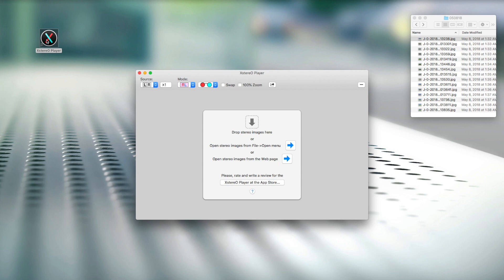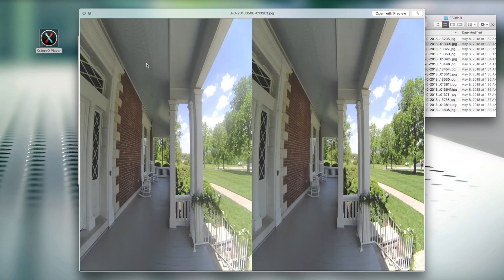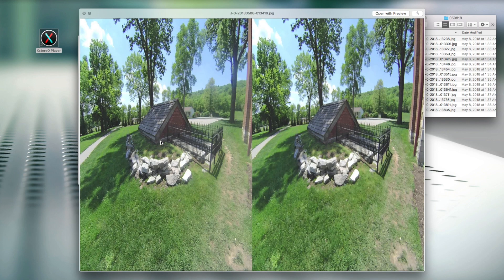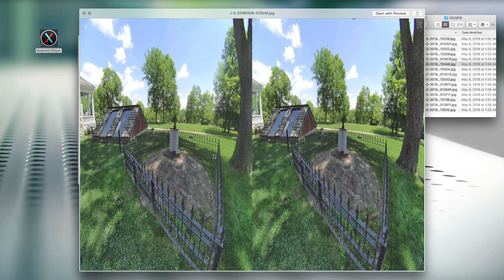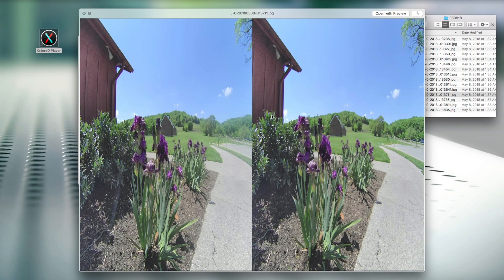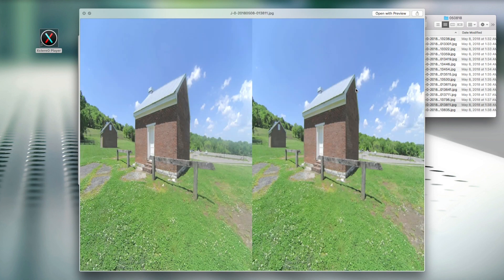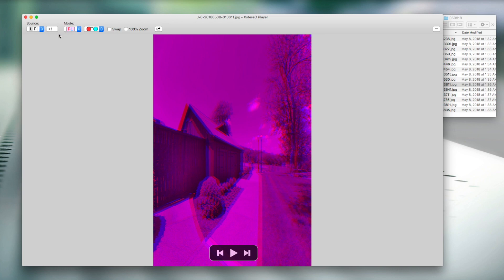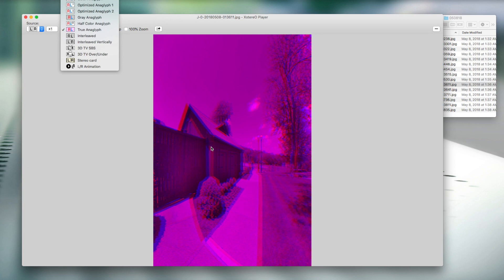Create 3D images with the XstereO App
This is a 3D tutorial for the JEDEYE Stereoscopic VR Camera using the XstereO Player app on macOS. This video was shot entirely on the JEDEYE.

JEDEYE is a VR camera to capture and record 3D videos. You can take it to find a new and fantastic world. The resolution is up to 4096*1520@30fps

Super-high resolution 4096*1520@30fps / 3040*1520@60fps
Professional image sensors
Perfect image quality in low light
Realistic image effect in WDR

Basic parameter
• Professional-grade WDR CMOS image sensor that provides light-sensitive imaging results close to the human eye's

• Dual-lens, the baseline distance 6.5cm

• Resolution: 2*2048*1520@30fps.

• Pixel size: 2.5umx2.5um

• High-performance FPGA + DSP platform, built-in synchronous pixel level exposure, fisheye correction and optical center of the calibration algorithm.Secondary development and implantation of algorithms allowed.

• Built-in H.264 video compression algorithm

• Custom industrial-grade aspherical lens, excellent edge resolution, 138° viewing angle reached after correction without distortion

• External cascade synchronous interface to meet the needs of 360 ° splicing

• WIFI interface to provide full support for standard 208.11xx

• Built-in 2000mAH lithium battery,longer than 2 hours of shooting time supported

• An external SD card interface provided(maximum:128G)

• Stereo microphone input,external microphone access supported

VR series cameras not only improve the quality of captured images, but also help you achieve your virtual reality dream according to your expectations .